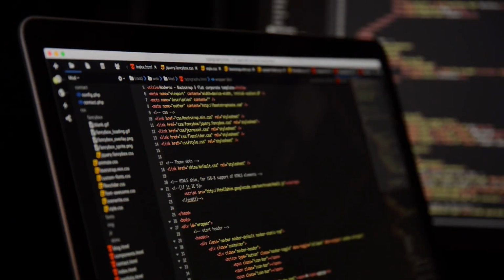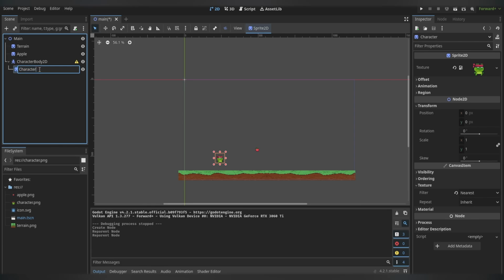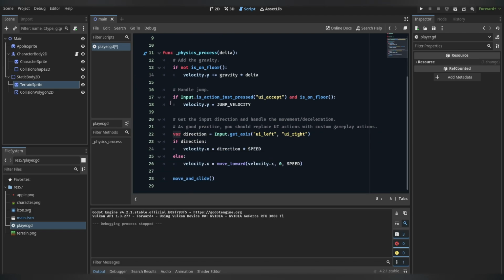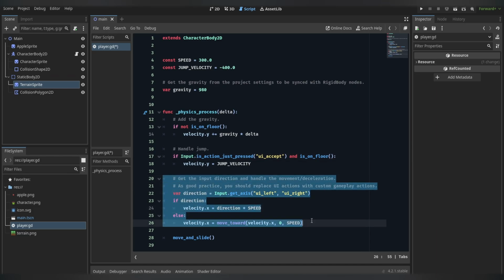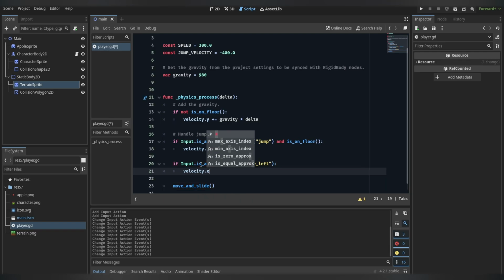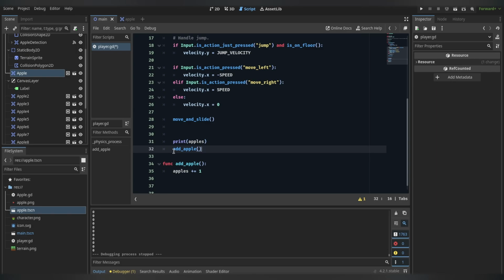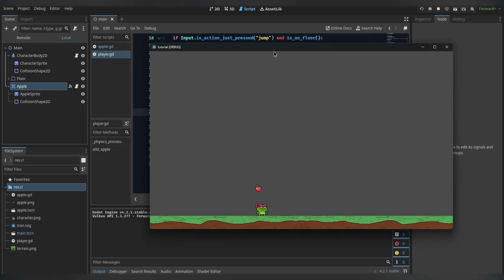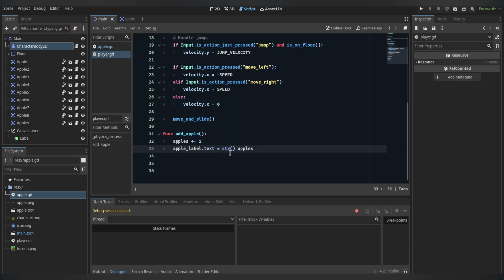Game Programming Tutorial For Dumb People (You)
To try everything Brilliant has to offer—free—for a full 30 days, .